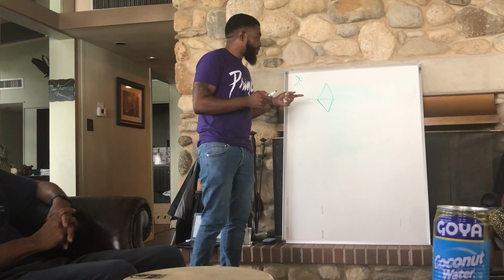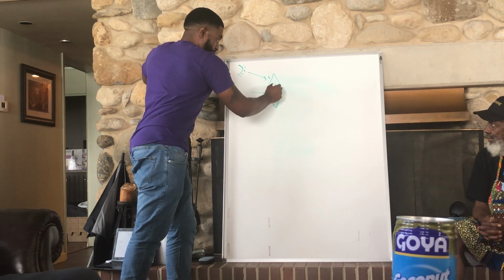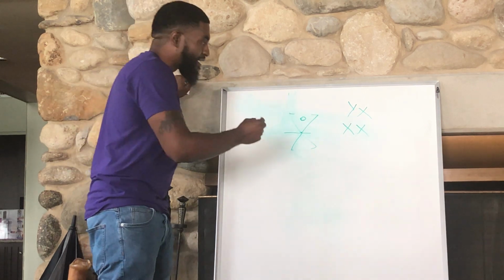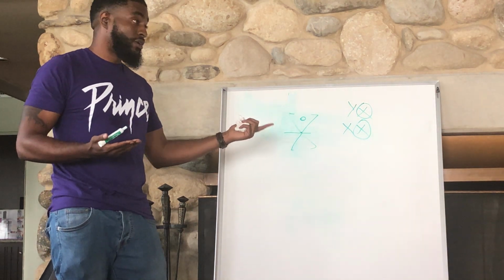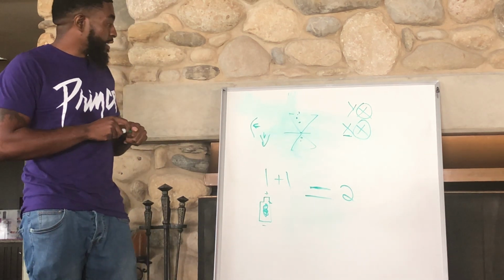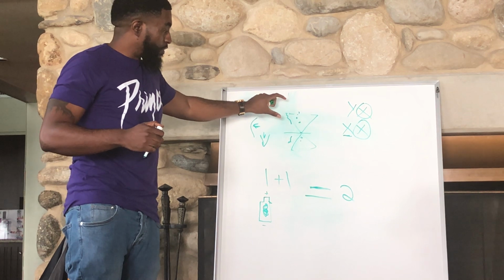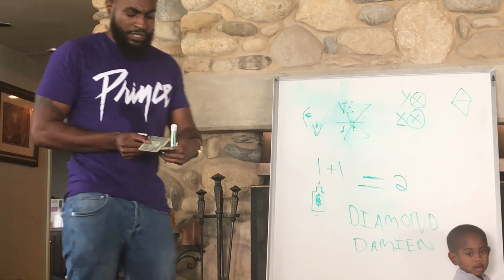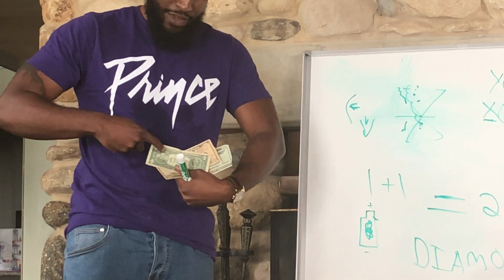Heaven and Hell on Earth: How the Pyramids Paint a Picture of the Ascension Process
Create Your Life: A Journal to Manifest Your Desires

THE MANIFESTATION TOOLKIT

MANIFESTATION COURSE - CoachingConsciousCreators.thinkific.com

My Favorite Book I Recommend

My Work From Home in Corporate America Guidebook

MAKE A CONTRIBUTION TO MY CHANNEL $